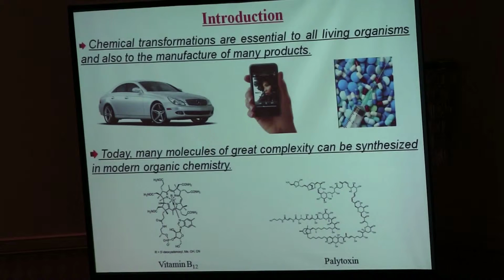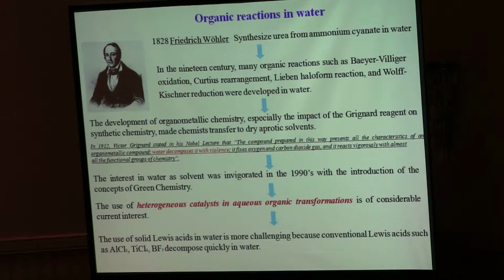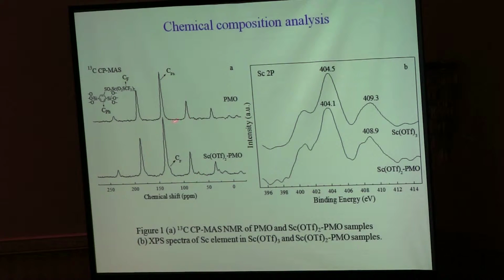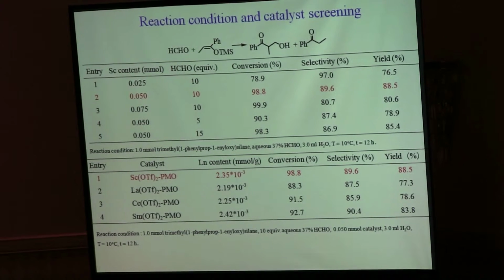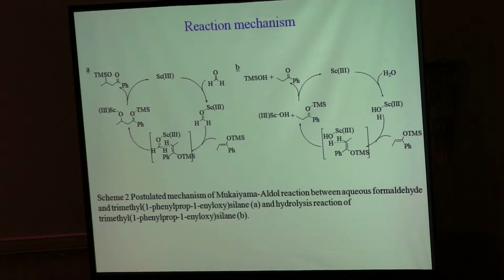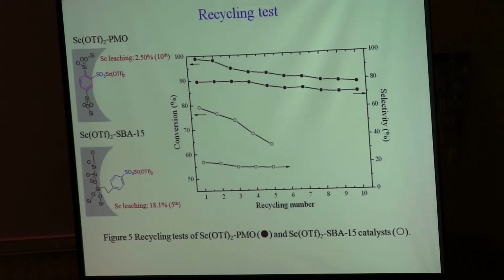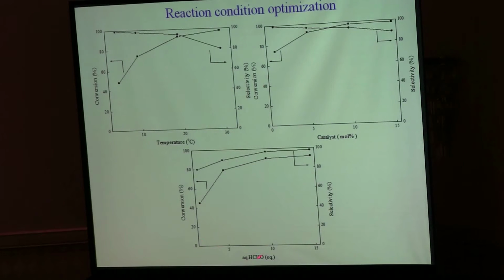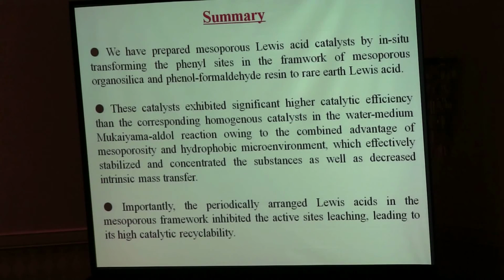Fang Zhang | Shanghai Normal University | China | Green Chemistry 2014 | OMICS International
Title: An extremely stable and highly active periodic mesoporous Lewis acid silica for Mukaiyama-aldol reaction in water

Abstract:
Homogeneous acid catalysts are mostly common used in the production of industrial chemicals and fine chemicals. However, their inherent drawbacks such as the corrosivity, the environmental hazards as well as the high cost of separating the acids from the reaction system, are very difficult to meet the requirements of environmentally friendly chemical processes. Moreover, some of them must be used under anhydrous conditions, which necessitates massive toxic, flammable organic solvents and specialized reaction vessels. Therefore, the development of solid acid catalyst for chemical synthesis in water attracted a lot of attention in recent years since it could simultaneously reduce the pollution and cost resulting from liquid acids and organic solvents, coupled with the ease of recovery and recycling of homogeneous acid catalysts. Herein the first synthesis of a series of PMO supported rare earth Lewis acid catalysts ((OTf)2Ln-SO3-Ph-PMO) was reported by coordinating Ln(OTf)3 with benzenesulfonate-ligand (-PhSO3-) resulted from sulfonation of phenyl (Ph) groups embedded in PMO silica walls. The (OTf)2Sc-SO3-Ph-PMO showed the highest catalytic reactivity and selectivity in water-medium Mukaiyama-aldol reaction. Meanwhile, it exhibited significantly enhanced catalytic reactivity against that of Sc(OTf)3 homogeneous catalyst and higher catalytic efficiencies than the (OTf)2Sc-SO3-Ph-SBA-15 with Sc complex terminally bonded to the pore surface. Moreover, it could be easily recycled and reused at least 10 times without significant loss of its catalytic activity.

Biography

Fang Zhang received his PhD degree in 2009 from East China Normal University. He worked as joint PhD student at University of California, Los Angeles and Post-doc fellow at University of New Mexico. He was promoted to an Associate Professor in Shanghai Normal University (2011). His research works mainly focus on the design and development of more selective and active catalysts for water-medium organic synthesis. He has published more than 50 peer-reviewed papers and obtained 10 Chinese patents.